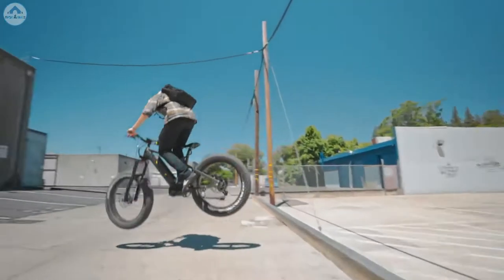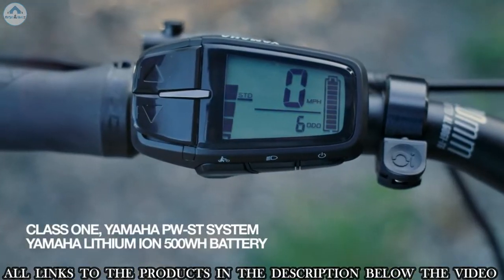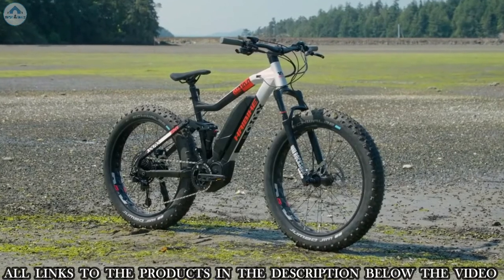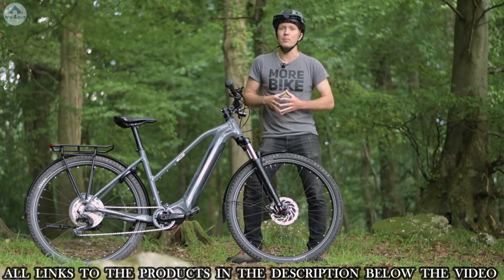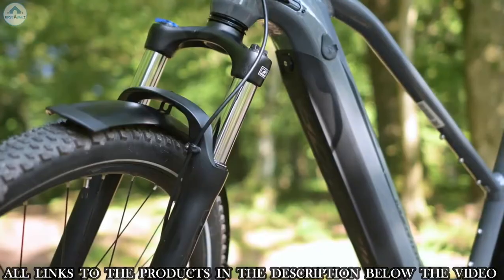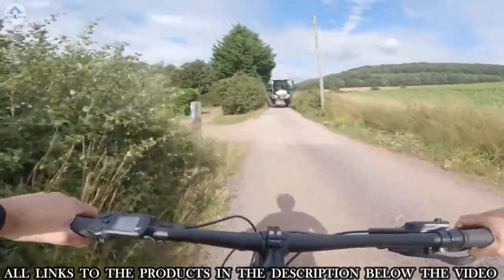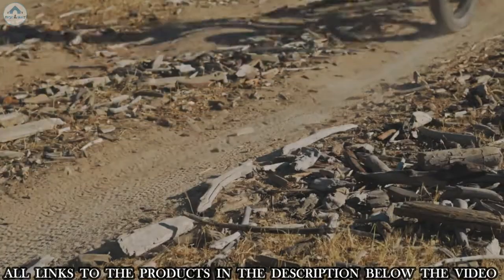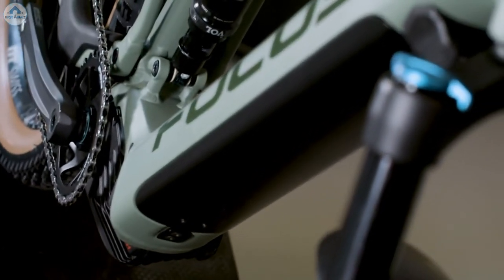Top 10 Electric Mountain Bikes 2022 | Best New E-MTB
If you are looking for the best outdoor electric mountain bikes of 2022? Here are some of the best e-MTB that we found so far:

✅1. Haibike Trekking 4.0
✅2. Haibike FullFatSix 10.0
✅3. MERIDA eBIG.TOUR 400 EQ
✅4. QuietKat RidgeRunner
✅5. FOCUS E-MTB THRON² 2022
✅6. Specialized Turbo Levo Hardtail mountain electric bike
✅7. Cannondale Moterra Neo
✅8. Giant Reign E +
✅9. Nukeproof Megawatt 297 Elite Alloy

☆Kindle Unlimited Membership Plans
☆Audible Gift Memberships
☆Create an Amazon Baby Registry
☆Give the Gift of Amazon Prime
☆Create an Amazon Wedding Registry
☆Prime Student 6-month Trial
☆Most Wished For Items
☆Top Gift Ideas
☆Hot New Releases
☆Gold Box
☆Best Selling Products
☆Gift Cards for Weddings
Riding electric mountain bikes has become so popular and fun these days that there are countless brands offering a range of options from more expensive models to more affordable bikes, from thicker machines to lighter models.
MTBs are transforming and diversifying. With the rapid development of technology there are bikes with huge batteries and much improved range, there are also bikes that are very light and provide a little help while still being close to the weight of a regular mountain bike.
 Most of these bikes have other models for price points in their kits, so it's worth your massive expedition to find what fits your budget. it's your choice.
Here are some of our favorite electric mountain bikes.
if you like it share it with someone who need to see it